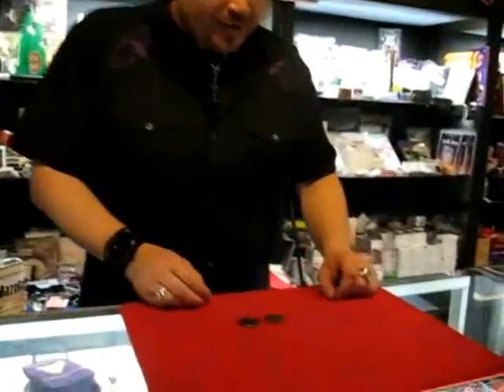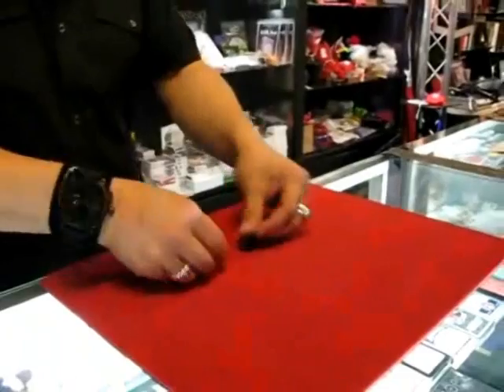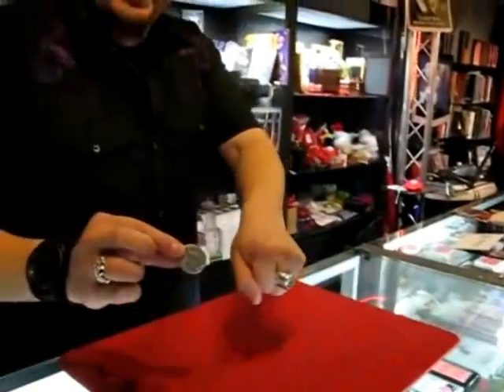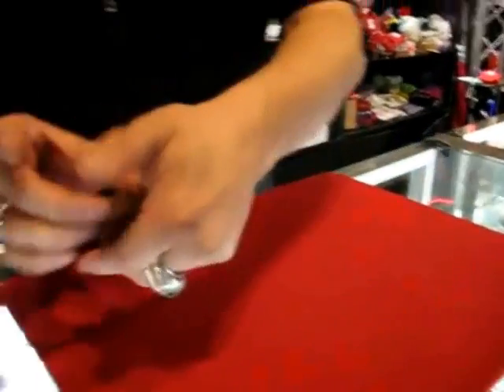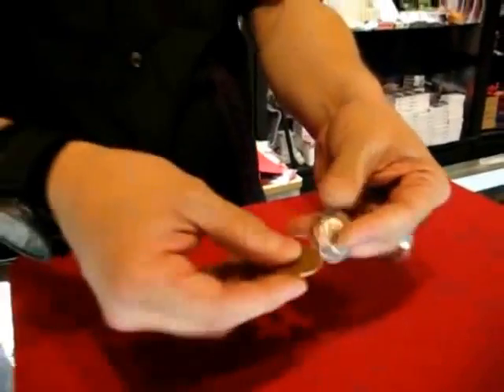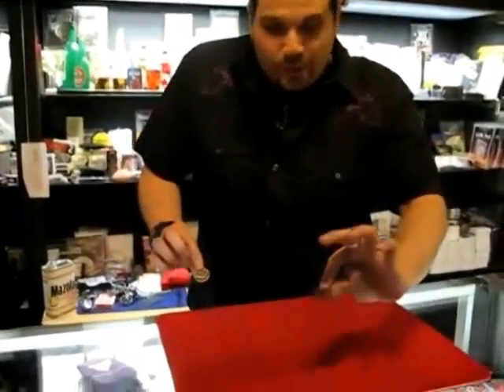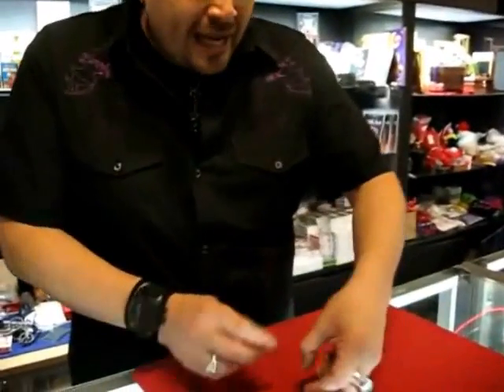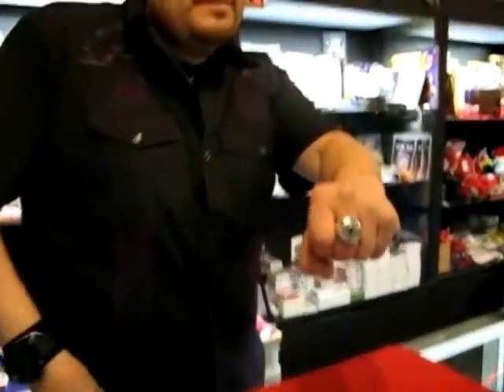硬幣飛渡 Hopping Halves - performed by Roy Kueppers